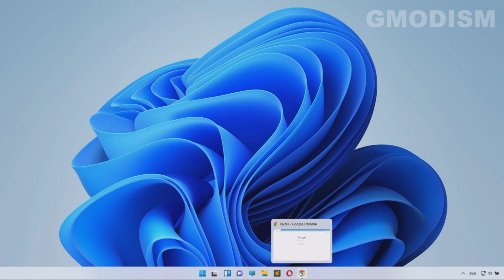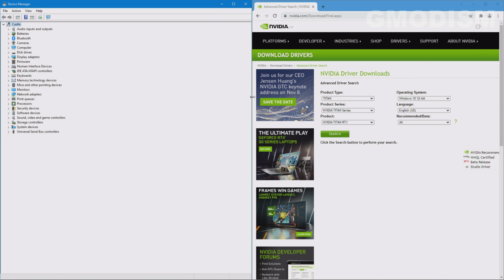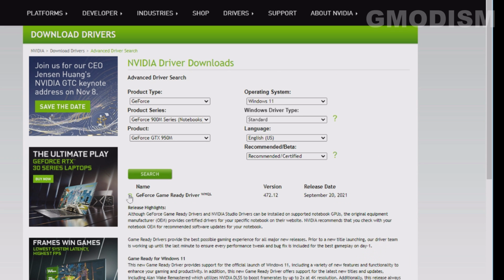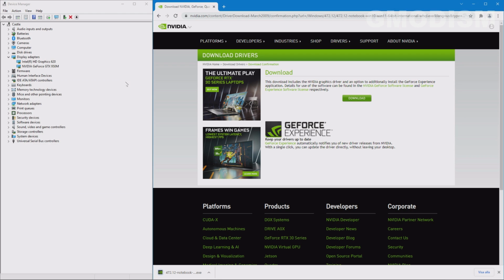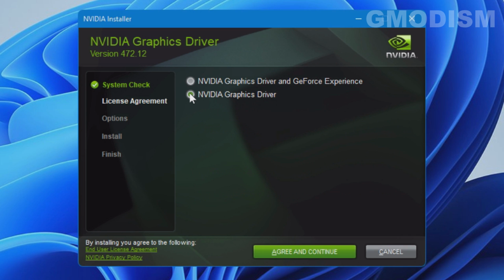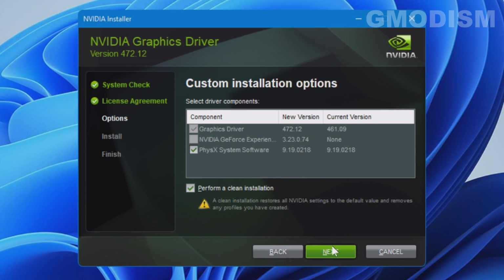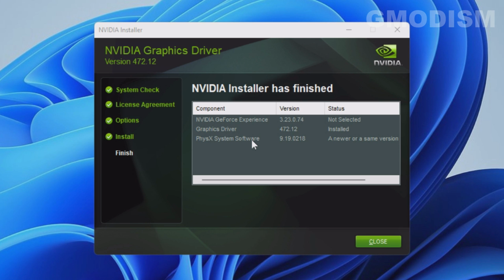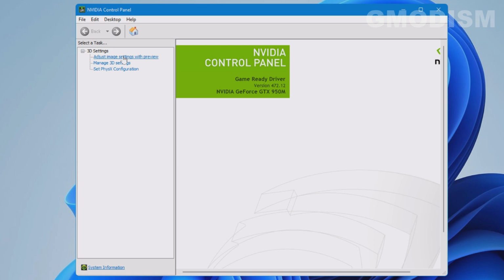How to properly install NVIDIA Graphics Card Drivers on Windows 11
This is how you properly install drivers for NVIDIA GPU on win 11. Today we go through in detail step by step how to download and install graphics card drivers for Windows 11, standard drivers and not DCH driver version. This driver includes Nvidia control panel.

Licensed to me according to our agreements.